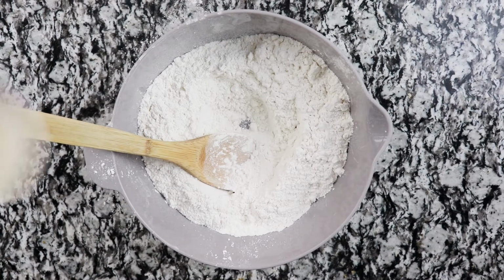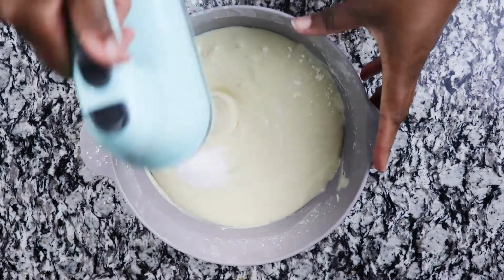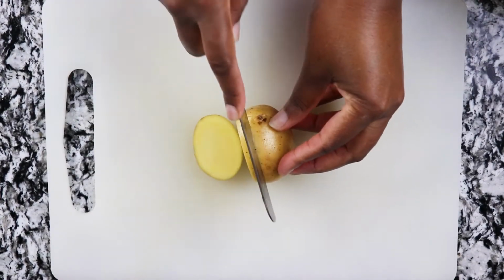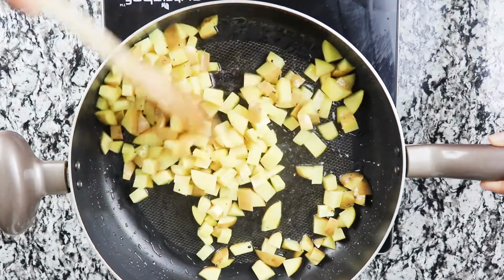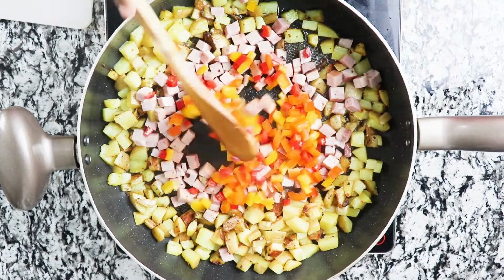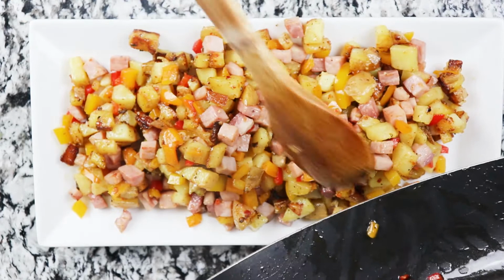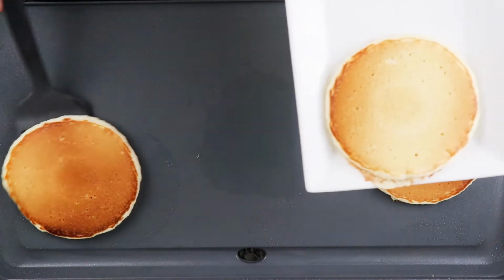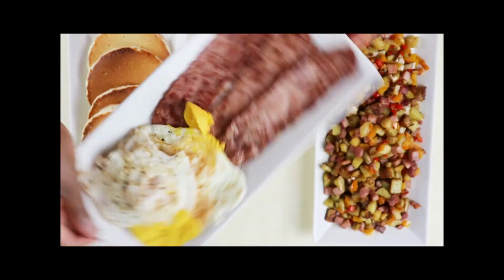Best Brunch for Mother's Day | Quick and Easy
For this Brunch you'll need:

Pancakes:

- 2 Cups of Flour (self rising)

- 3 Eggs

- 1/3 Cup of Sugar

- 600ml of Buttermilk

- 3 Tsp of Oil

- 1 Tsp of Vanilla Extract

- 6 Yukon Golden Potatoes

- Ham

- Peppers ( red, yellow and orange)

- 3 Eggs

- 3 Slices of Bacon